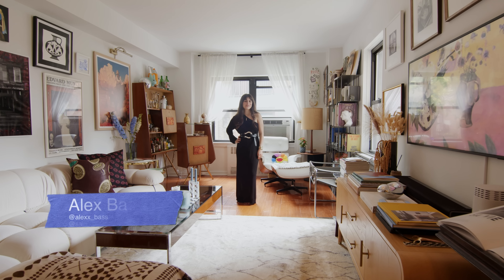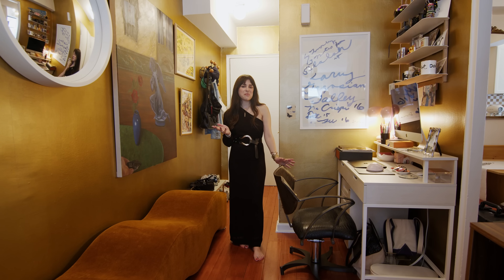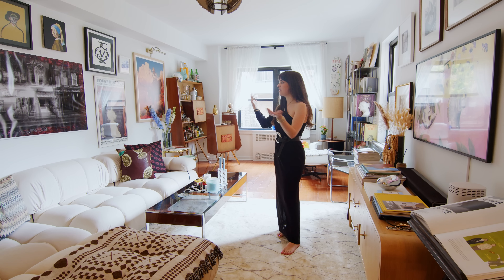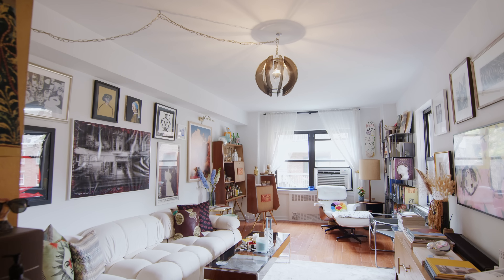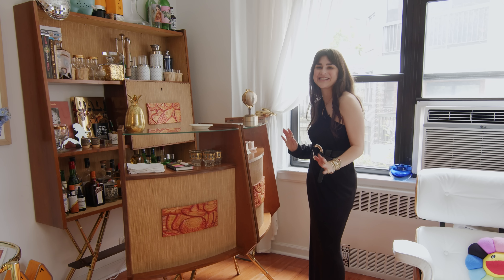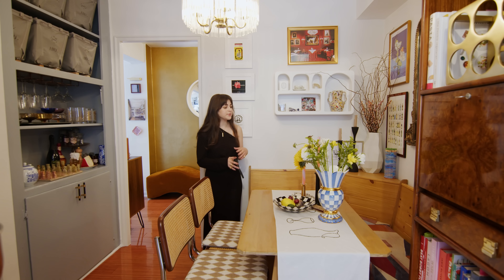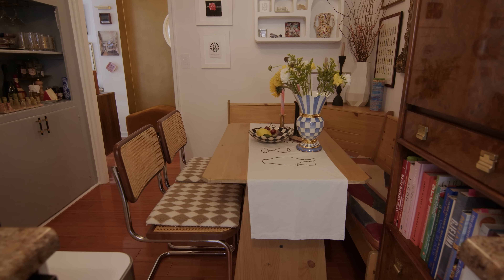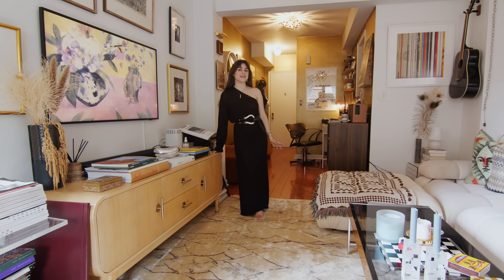Inside A Charming West Village Apartment | Alex Bass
Welcome to the West Village in Manhattan! Today, Alex takes us into her STUNNING one bedroom apartment!